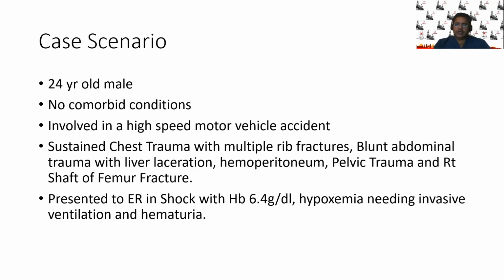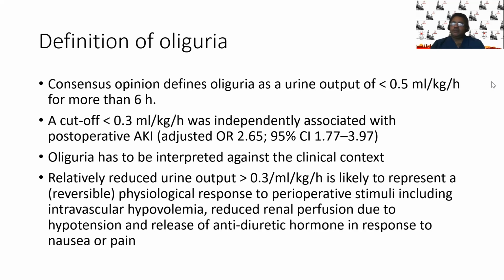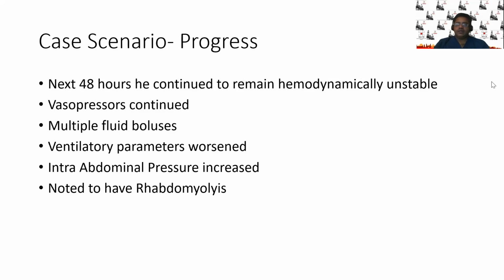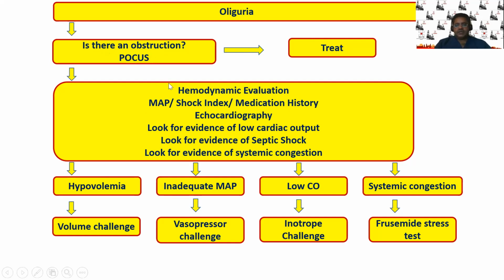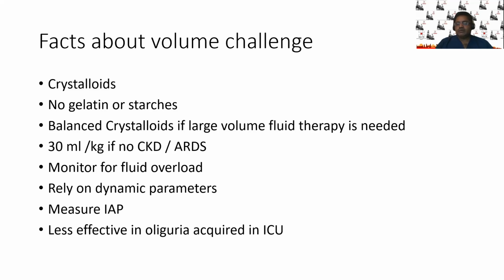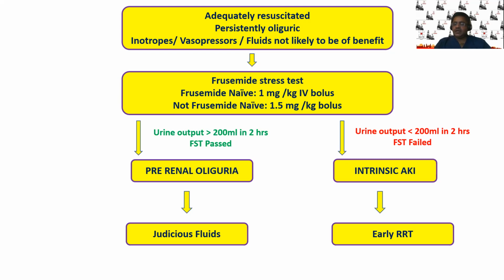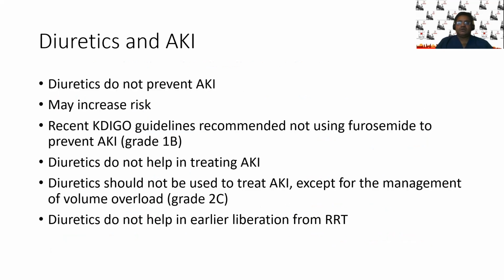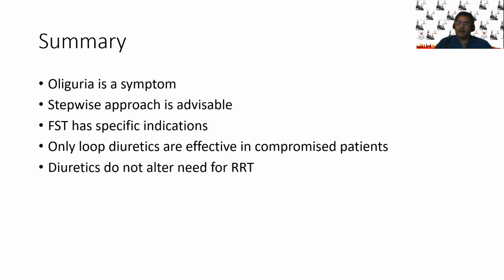APPROACH TO OLIGURIA - DR SRINIVAS SAMAVEDAM